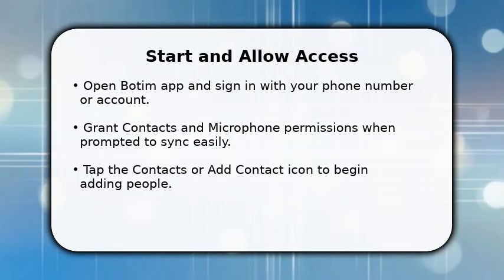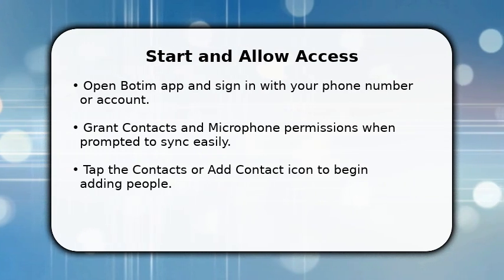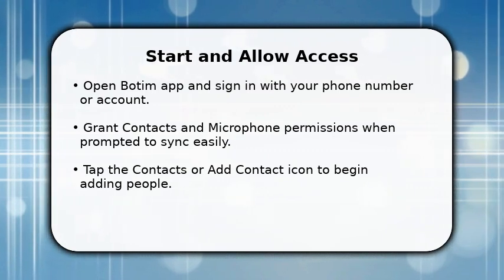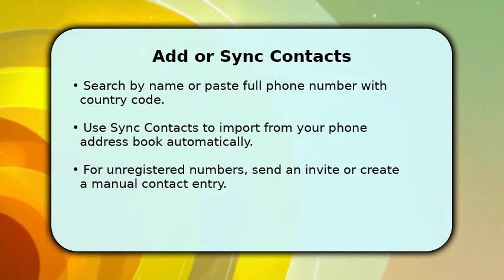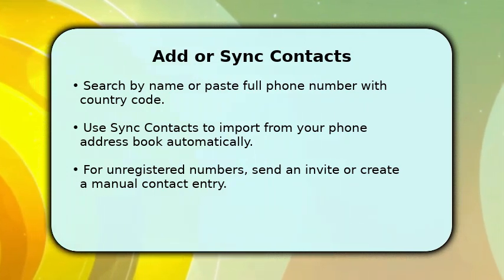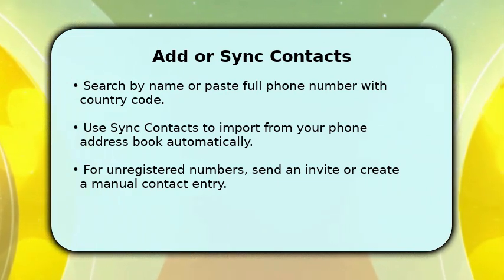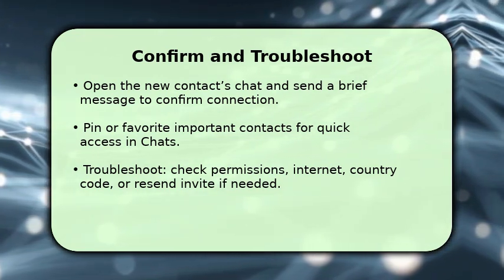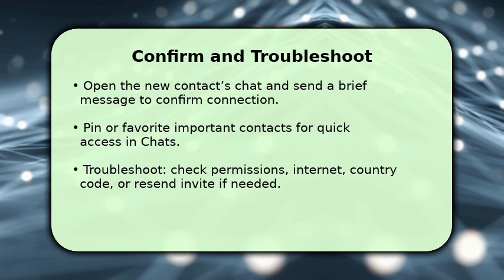How to Add Contacts on Botim - Step by Step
How to Add Contacts on Botim - Step by Step | 🔒 Surfshark VPN Deal — Stay private and secure. $1.99/mo + 3 Months Free ▸

Learn the easy steps to add contacts on Botim, a popular contact management app. This video guide will walk you through each stage of importing and saving new connections for seamless communication within your network.

how to add contacts, Botim tutorial, contact import process, save contacts in Botim, communicate with contacts on Botim, step-by-step guide, import contact list into Botim, manage connections efficiently using Botim, add new friends feature of Botim, how to use Botim for networking